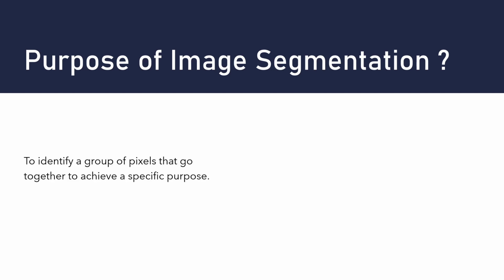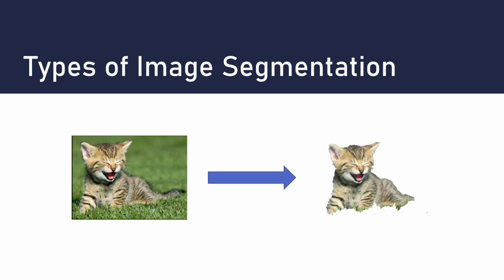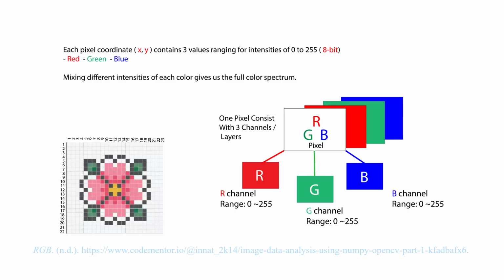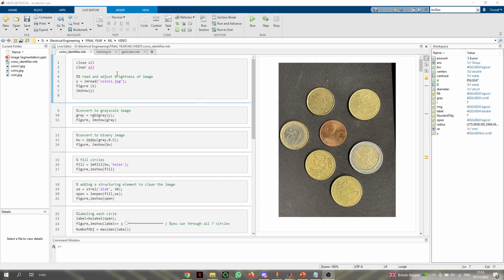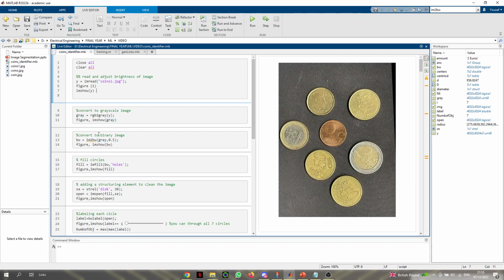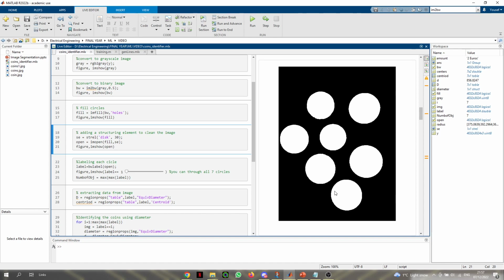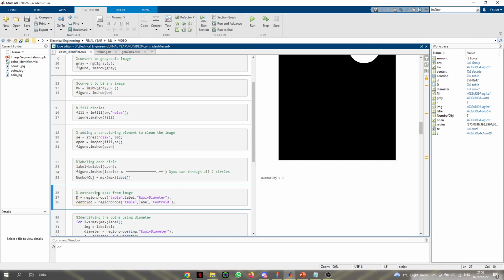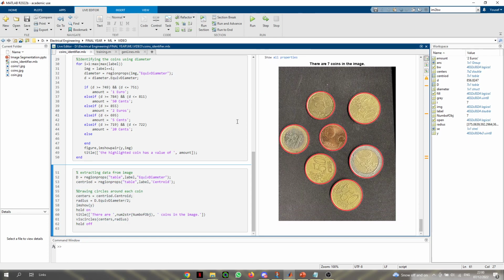Image segmentation demo MATLAB